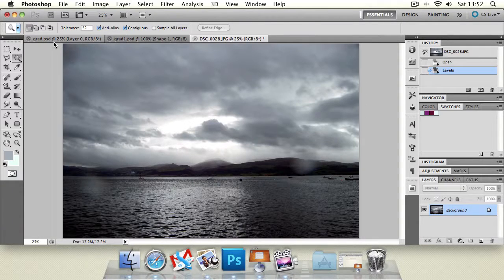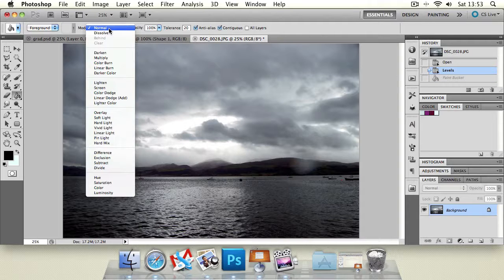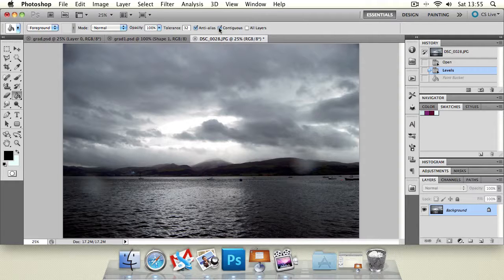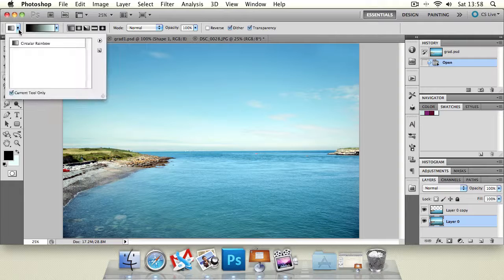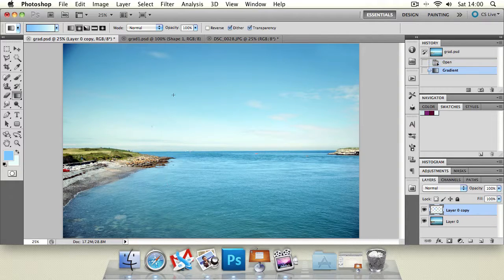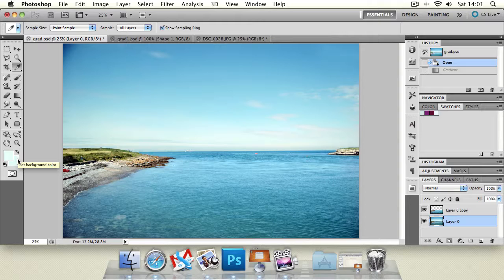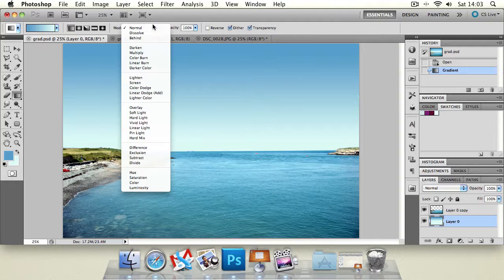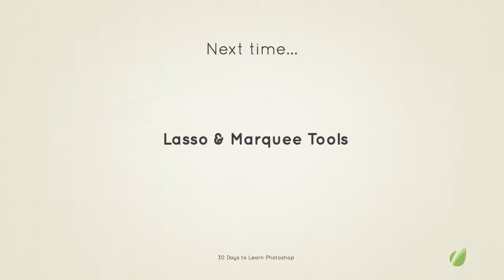12 grad in Adobe Photoshop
in this video we will learn about Grad in Adobe Photoshop

30 Days to Learn Adobe Photoshop